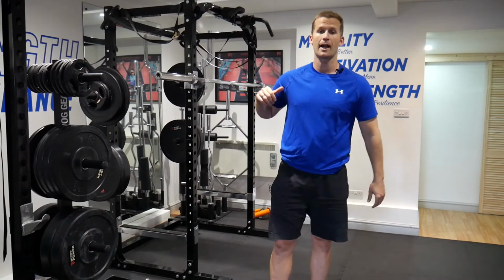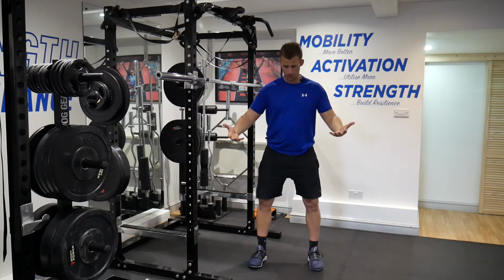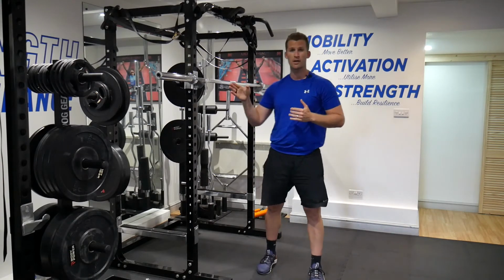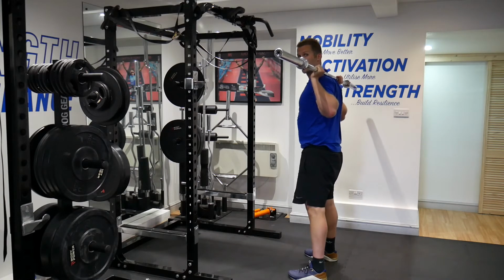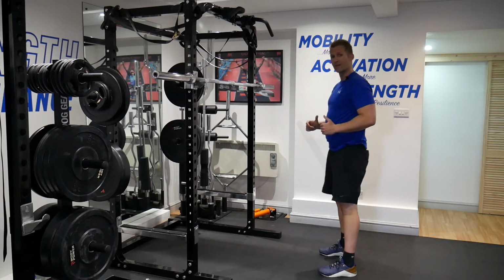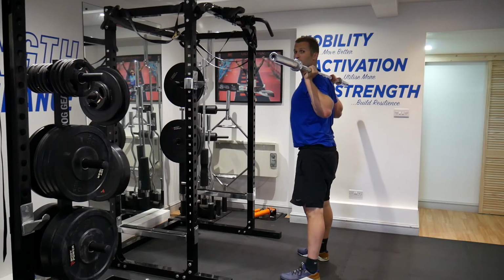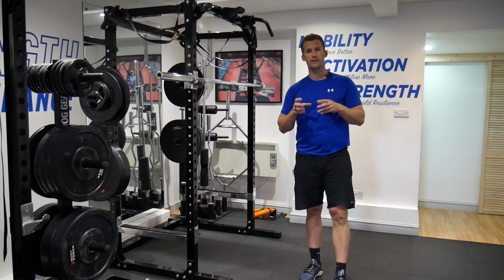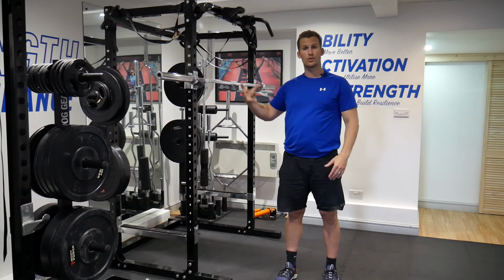Squat Masterclass | Strength for Endurance | Coaching Cue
How to get the most out of your squat, including the best barbell squat technique.

Strength for Endurance specialise in helping you to overcome injury & optimise your performance so you can keep doing the things you love!

We work with clients all over the world, through our online education and remote training options, we have can work with you wherever you're based.